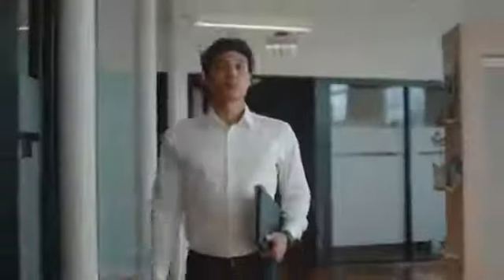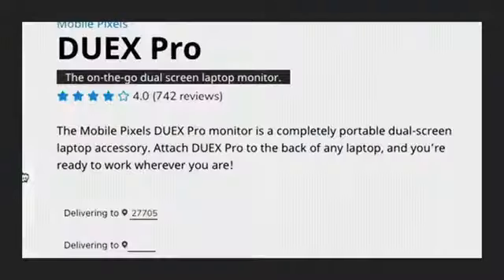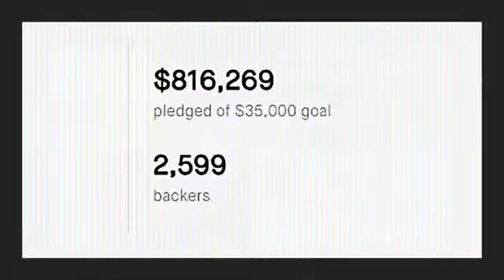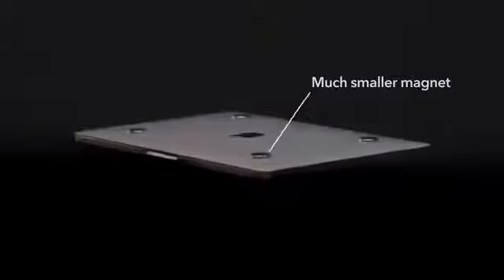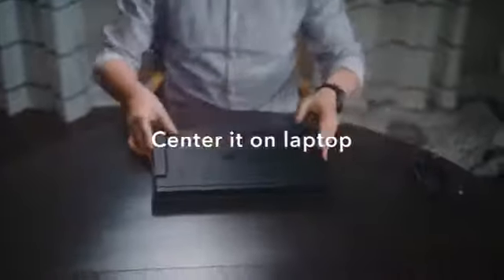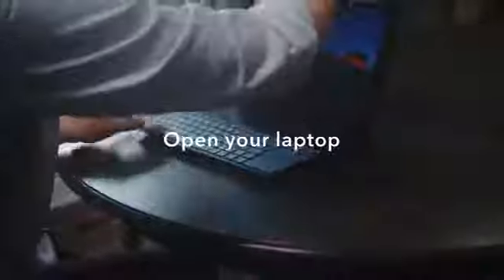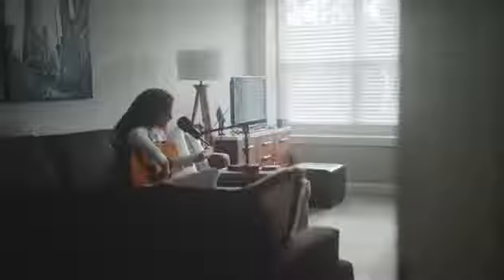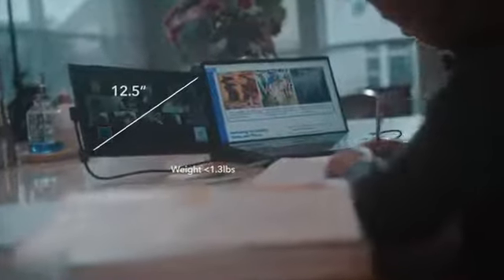MP Kickstarter Duex-Lite Plus v2.0